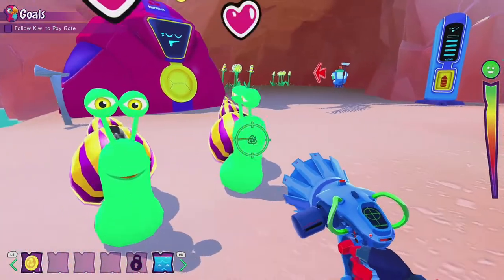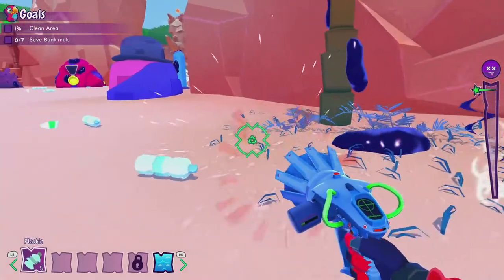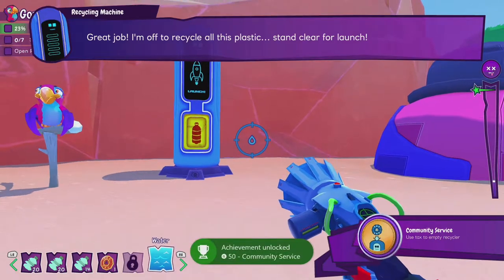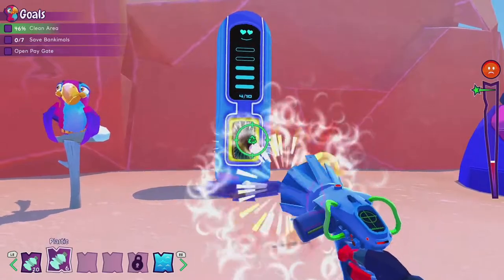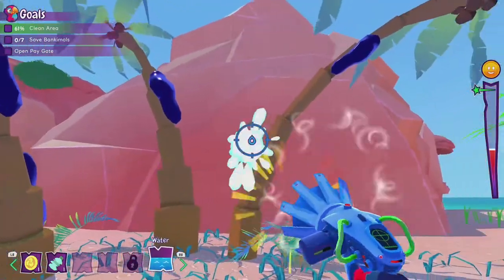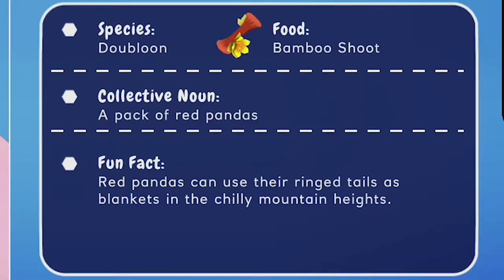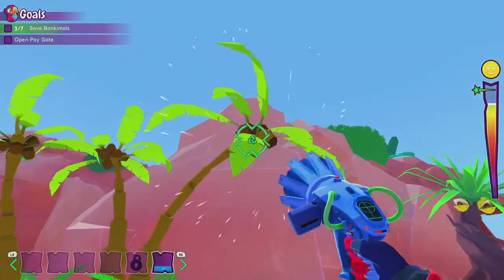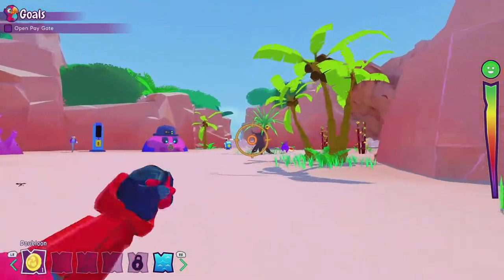ISLAND SAVER * TAX CREEK * #3 Walk-through | Flyinnn Hawaiiannn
*Xbox One Free Games

In today's episode, we will continue on with Sandy Island and 100% Tax Creek.

We will be starting a new 100% Completion game for the channel. Island Saver. Yes this is a kiddy game, but these are the games I enjoy to play. This game is very easy to achieve all 100% completion and 1000 gamerscore. I hope you all give this free game a try!

Title screen by Grant Hurd